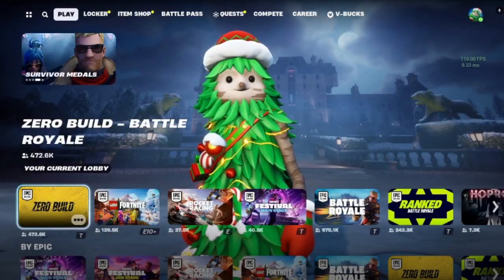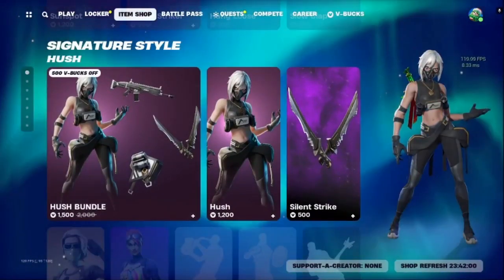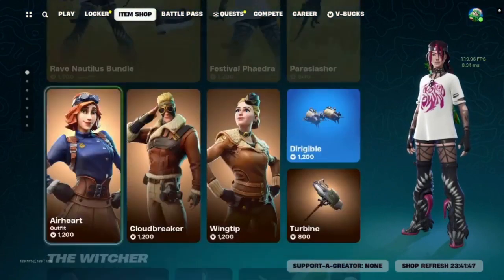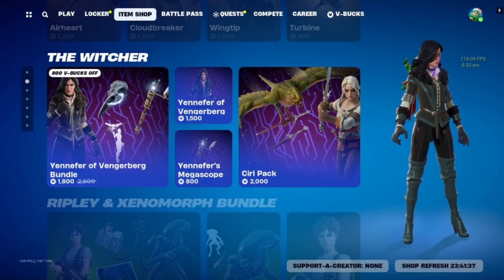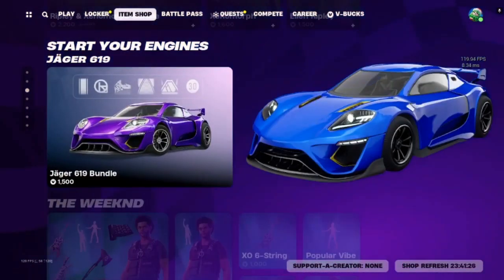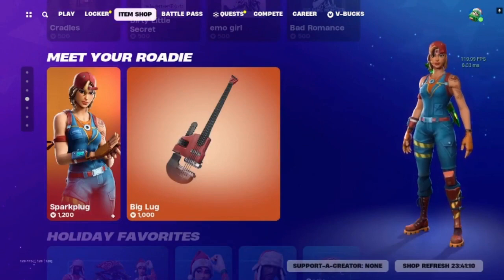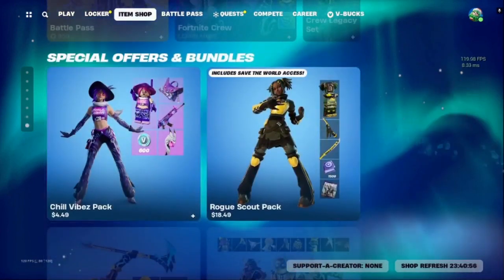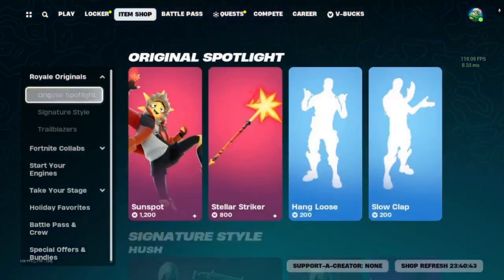🏆💩The Daily Crap in the Item Shop of the Fortnite Store for 1/7/2023.💩🏆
Pharotious passed away on 4/12/2023. All videos will be no commentary until further notice. It is greatly appreciated.

Fortnite.

THE PEOPLE'S FUND.